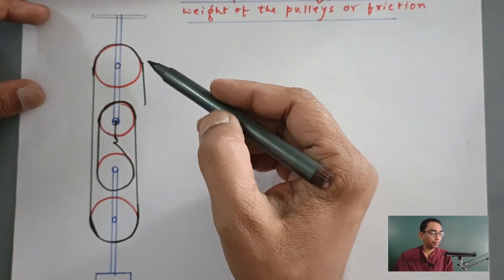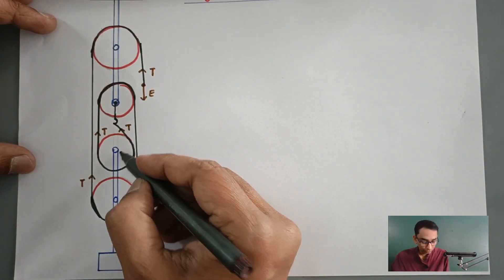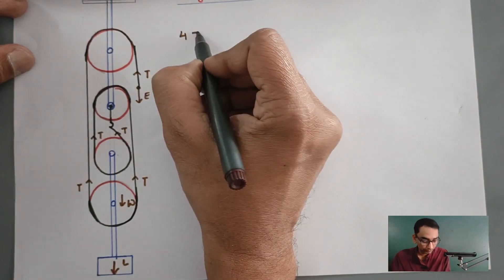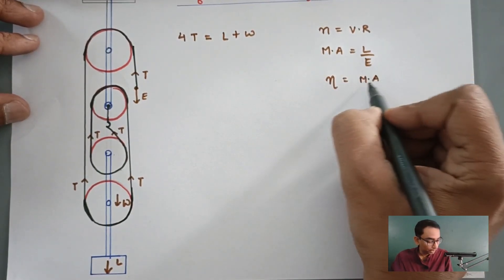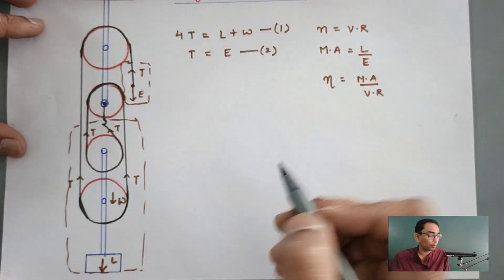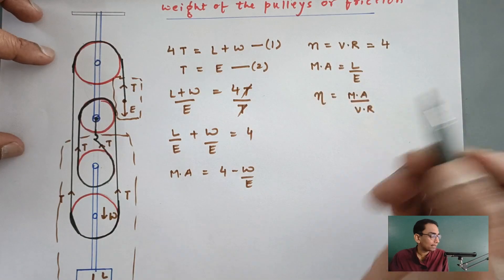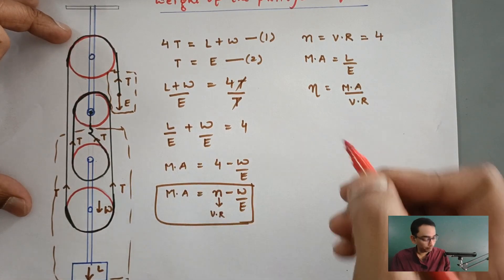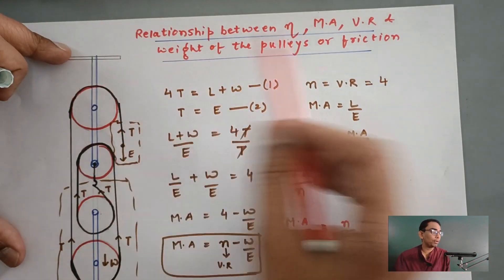Effect Of Weight Of Pulleys On Mechanical Advantage & Efficiency | Machines | ICSE STD 10